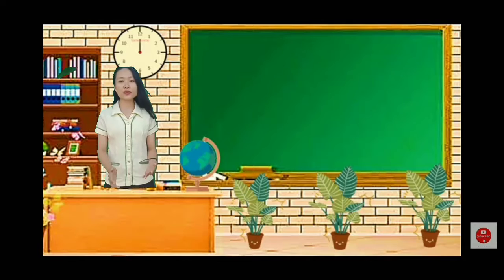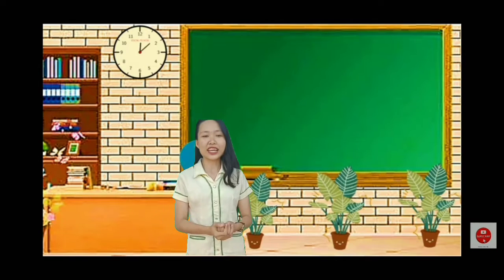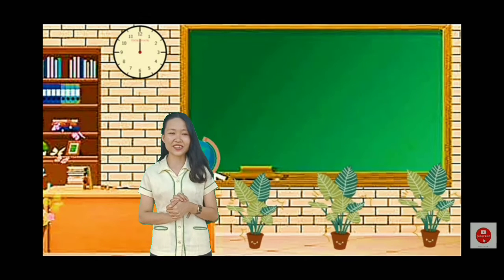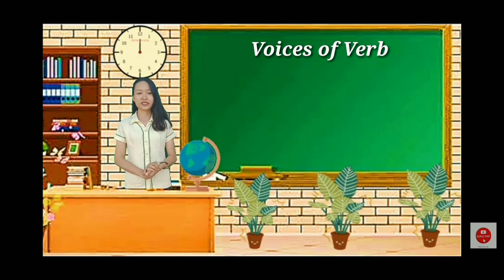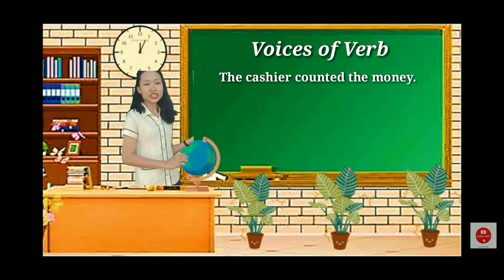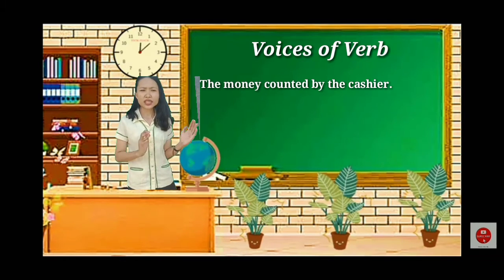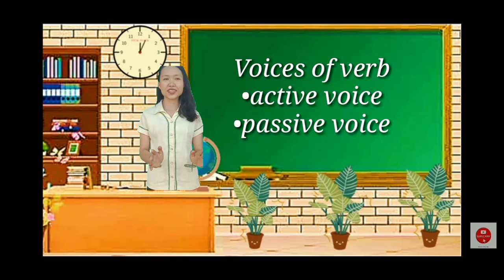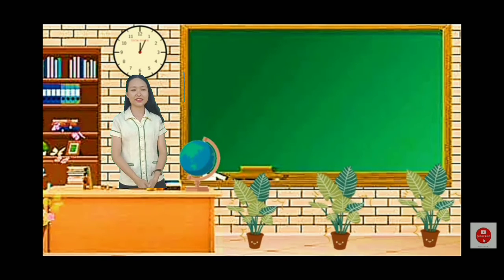Field Study 1|Teaching Demonstration on English 8